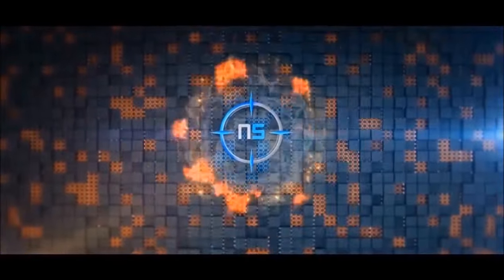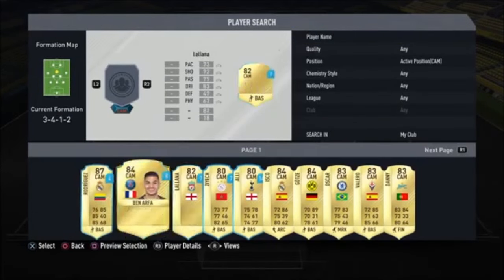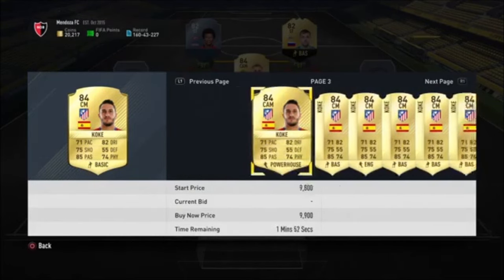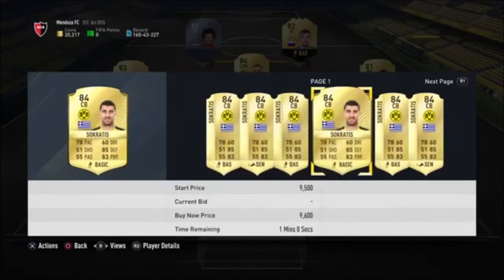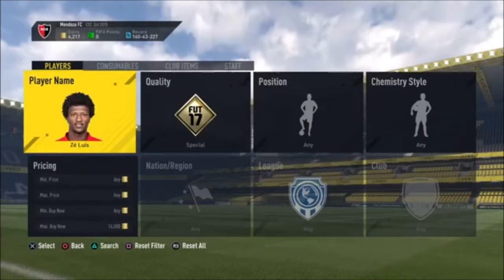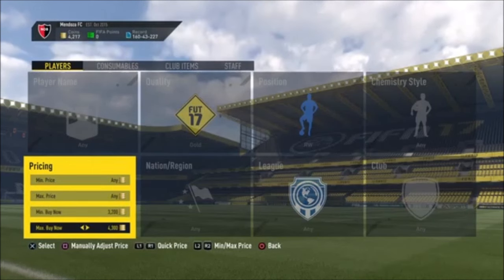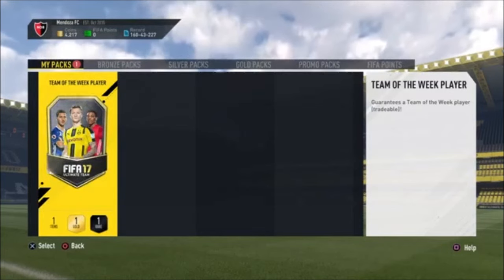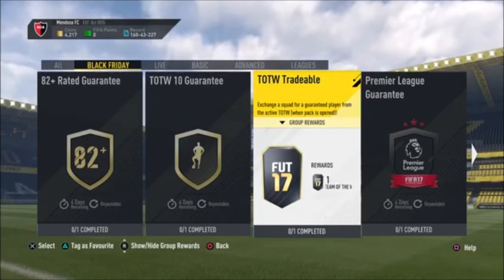HOW TO COMPLETE THE TOTW TRADEABLE SBC CHEAP!!! (CHEAP SBC) (UNREAL REWARD PACK)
The cheapest way to complete the new TOTW tradeable guarantee squad builder challenge in Fifa 17!!!